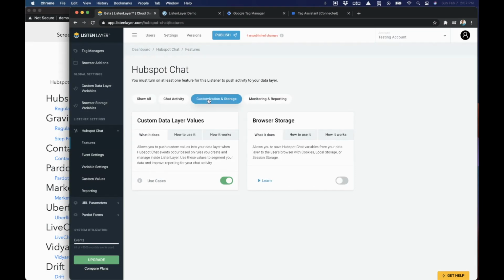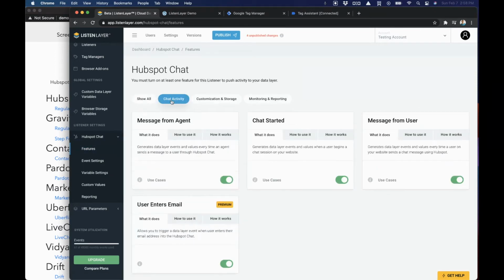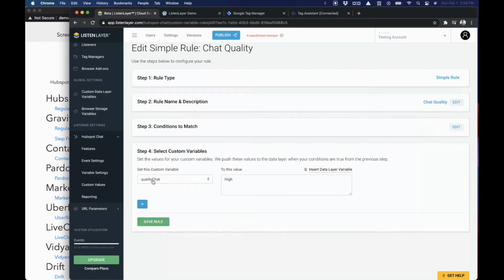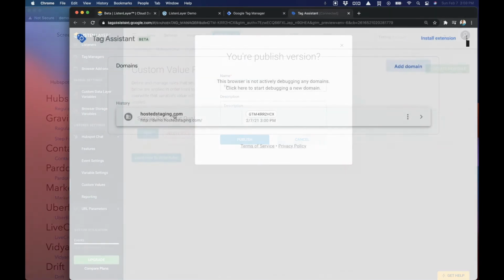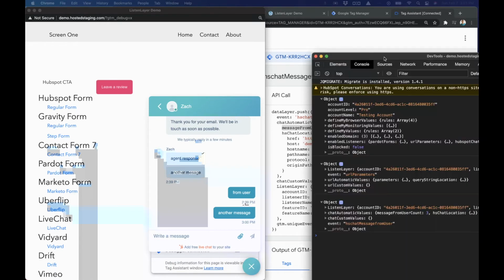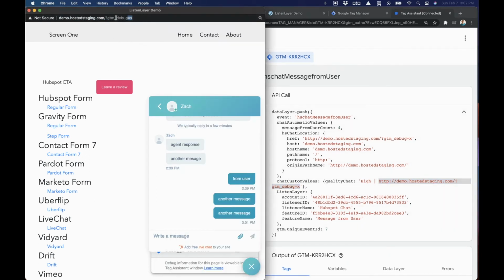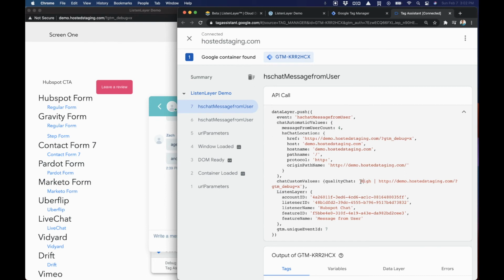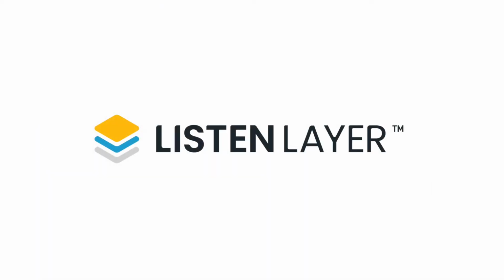Hubspot Chat Custom Values | ListenLayer™